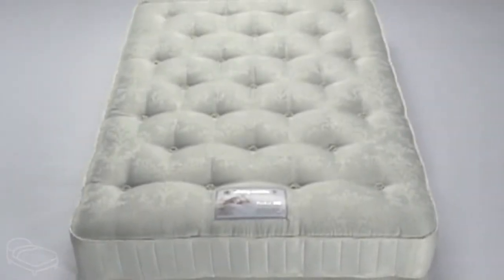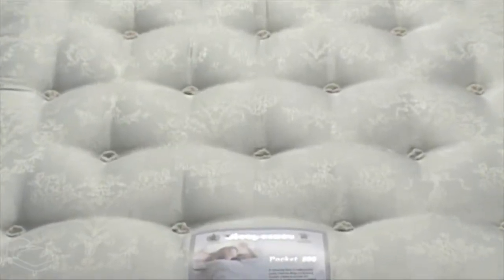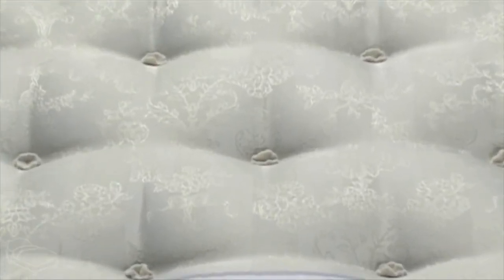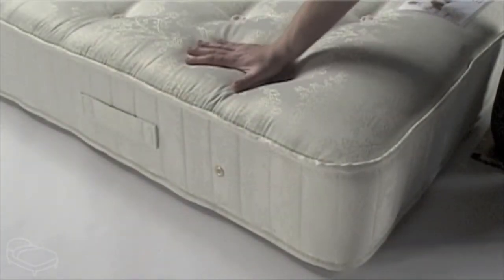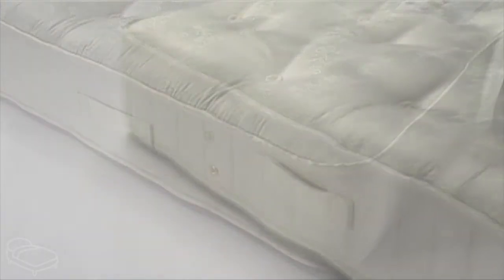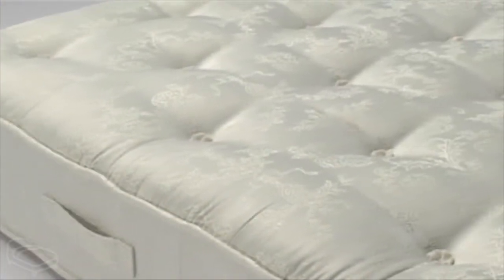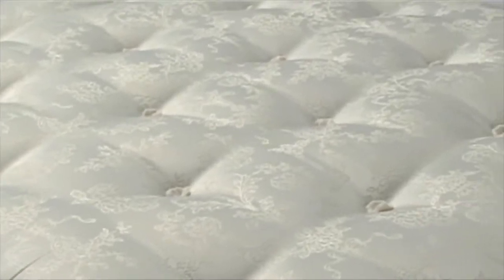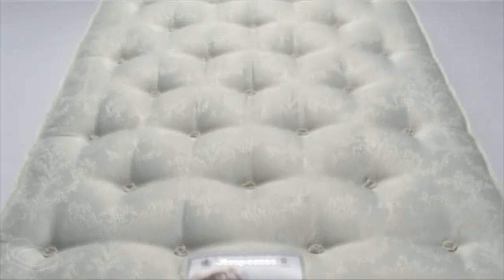Sleepeezee - Pocket 800 Mattress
This is the Pocket 800 mattress from Sleepeezee. This mattress contains 800 individual pocket springs that give you ultimate support for all areas of your body. The Pocket 800 has a depth of 25cm producing a thick, comfortable mattress that also has luxurious fibre fillings. The brass air vents offer excellent circulation and reduce humidity throughout the night, helping you get a cool, comfortable nights sleep. Flag stitched handles allow you to move and rotate the mattress with ease. This mattress comes at an excellent